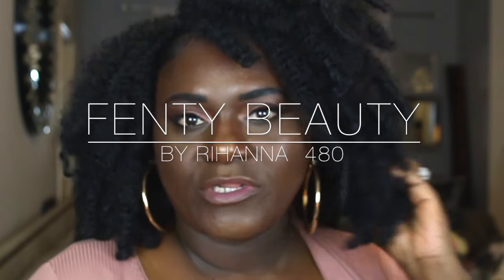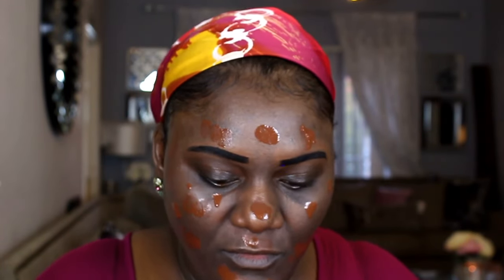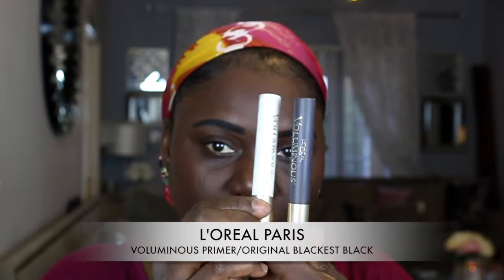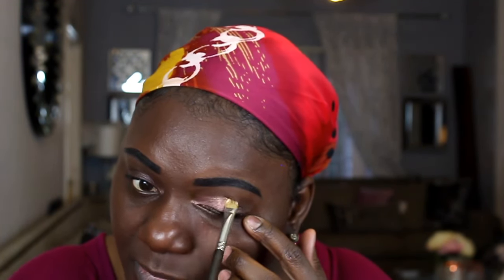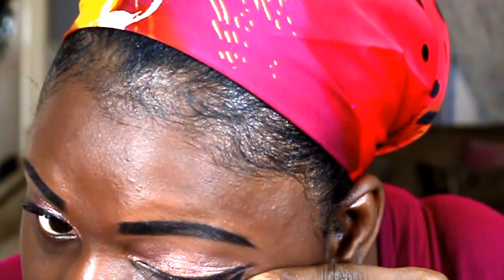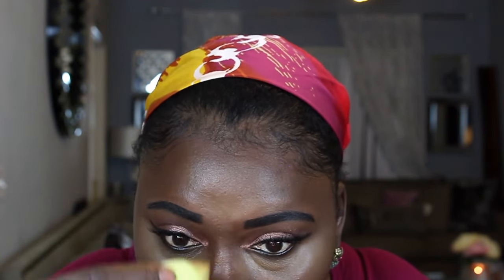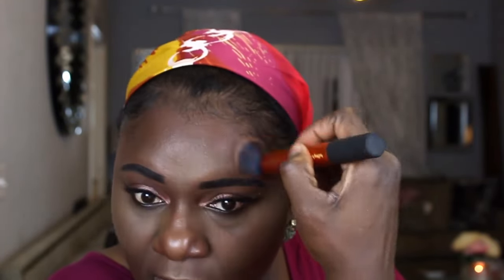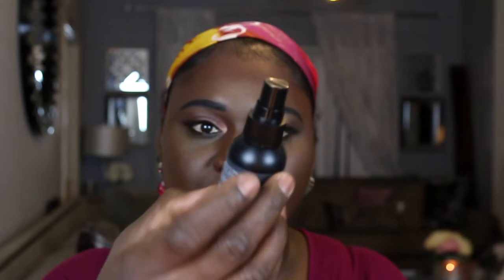FENTY BEAUTY REVIEW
Hey Gorgeous! This is another FENTY BEAUTY REVIEW better now than never. I reviewed the products when they first launched but lost my memory card. Here's my opinion on FENTY BEAUTY I feel like a makeup line finally got it right. Finally put some thought into the shades and undertones.I didn't purchase trophy wife because I feel like I wouldn't use it as much due to the yellow gold tones. I will advised you to go in the store to get match before purchasing the foundation.

I wasn't really feeling suede for highlighting for my skin tone. I didn't purchase the primer because I have oily skin and I feel like it was more moisturizing then I needed but the primer is bomb don't sleep on it. I probably will buy it and use it as a moisturizer for bedtime.I feel the prices are reasonable and the quality and quantity are present. I would highly recommend all of the FENTY BEAUTY products.

MAKE SURE YOU'RE WATCHING THIS VIDEO IN 1080P!!

PREGNANCY SUPPORT BELT

MY FIRST GROCERY HAUL |PUBLIX

JUMBO SHRIMP, CORN, AND POTATO BOIL |BLOVESLIFE SAUCE

FREETRESS WATER WAVE |MAINTENANCE ROUTINE |CROCHET

KEKE & TOBY BABY SHOWER | PART 2

PRODUCTS USED | ❤️

FENTY BEAUTY 480 MATTE LONG-WEAR FOUNDATION
FENTY BEAUTY | KILLAWATT
MATCH STIX TRIO DARK/DEEP

BRUSHES | ❤️
Real Techniques | Sculpting brush
Real Techniques | Tan brush
Sephora | PRO Contour #79
Sephora | PRO Domed stippling #41